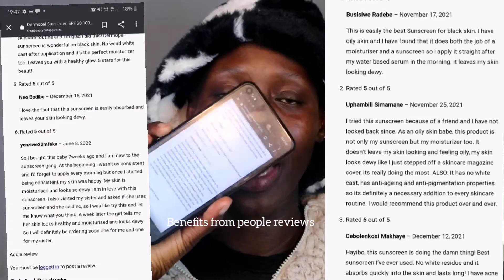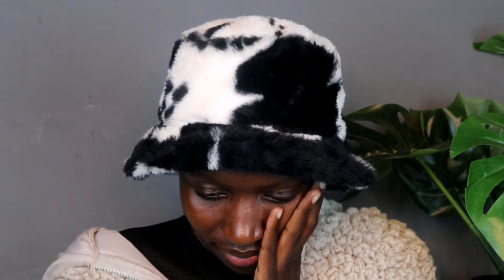Top 4 Best sunscreen suitable for Dark skin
xoxo
Nokubongah Mkhabela